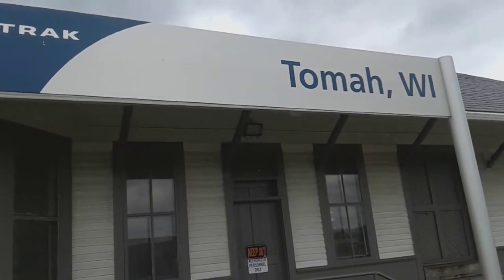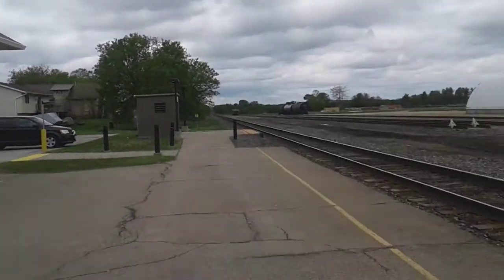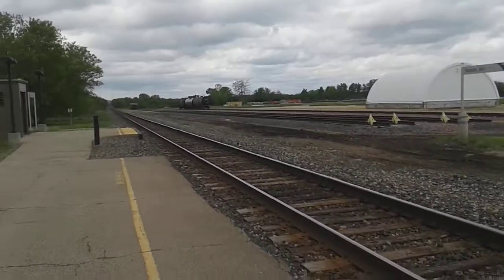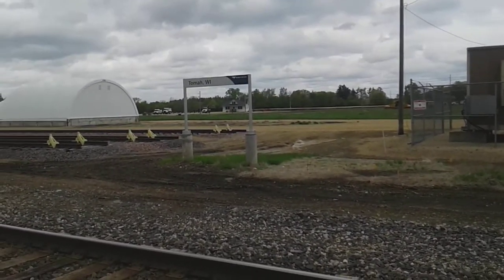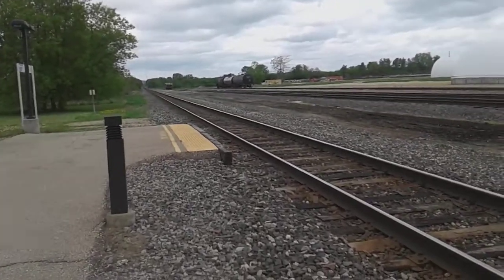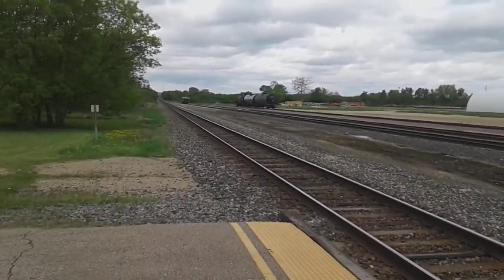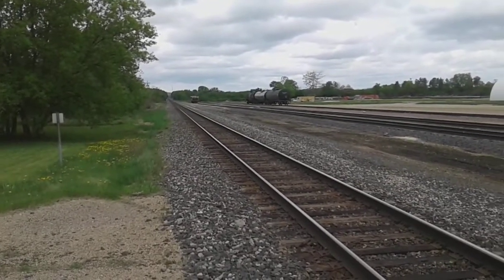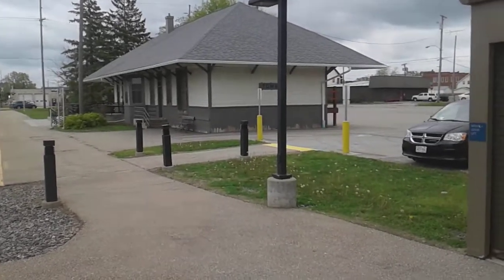Tomah, WI Amtrak Station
This was just a stop by view of the Tomah, WI Amtrak Station.  This also shows the (CP) Canadian Pacific yard across the way, it had a 6 track siding area to the east of the station.  It was a quick stop and thought I'd share what it looked like.